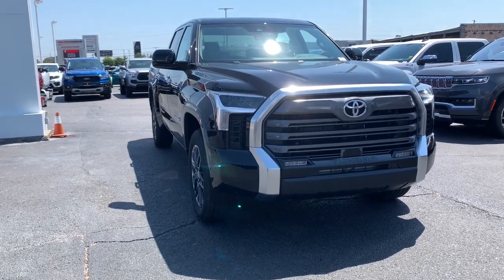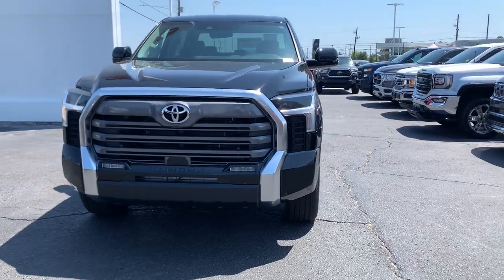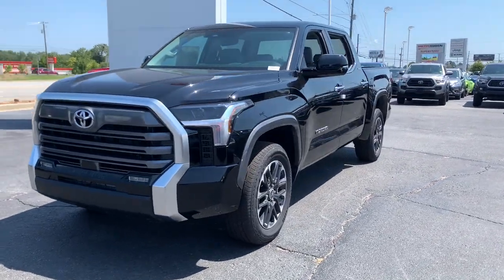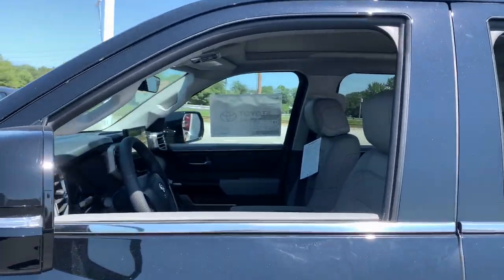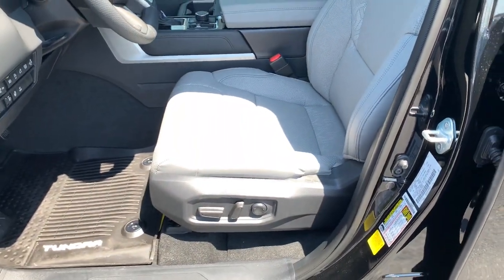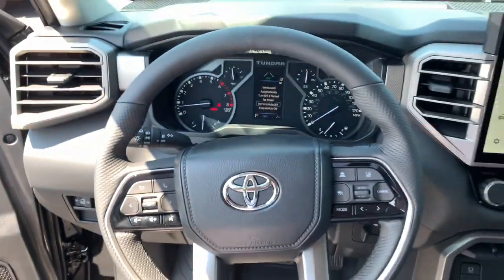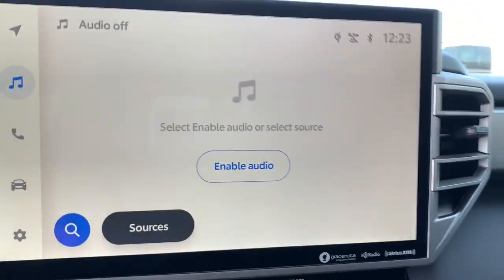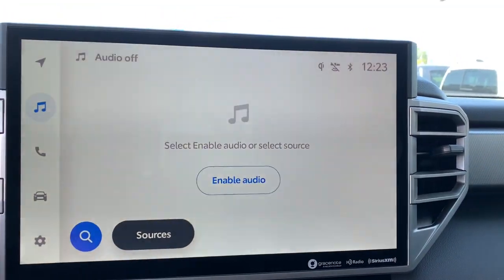2023 Toyota Tundra Augusta, Aiken, North Augusta, Thomson, Waynesboro QA2576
Army Green New 2023 Toyota Tundra Limited available in 3510 Washington Road, Augusta, Georgia at Milton Ruben Toyota. Servicing the Augusta, Aiken, North Augusta, Thomson, Waynesboro, GA area.

Tundra Limited
2023 Toyota Tundra Limited - Stock#: QA2576

Milton Ruben Toyota
3510 Washington Rd